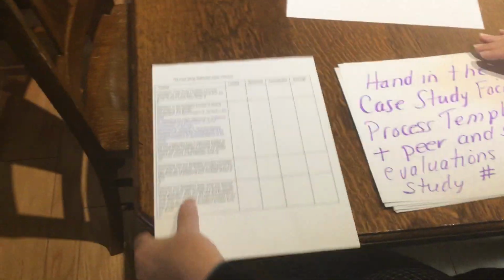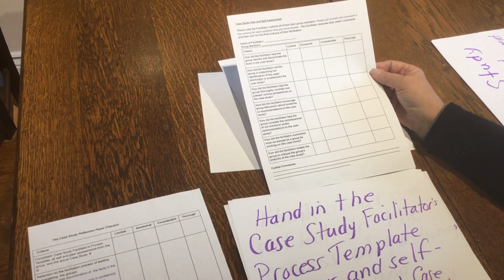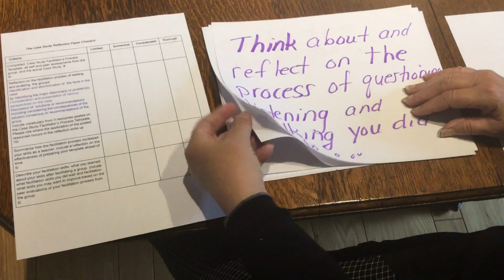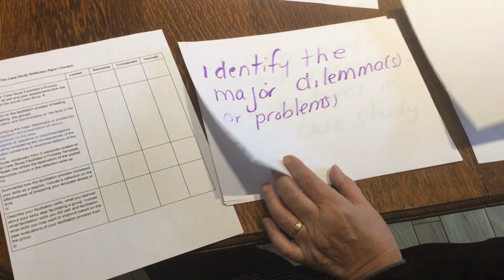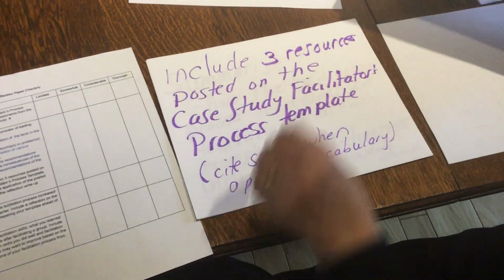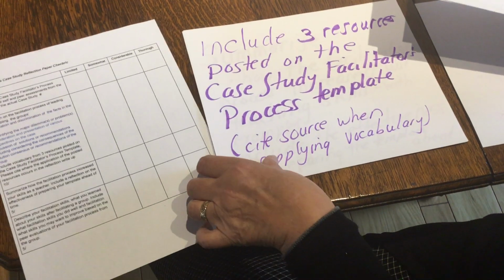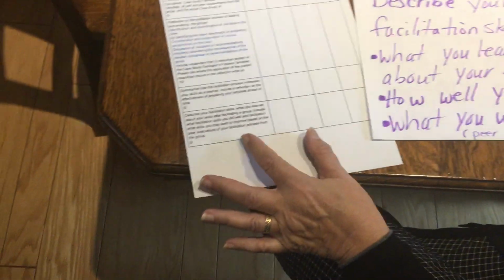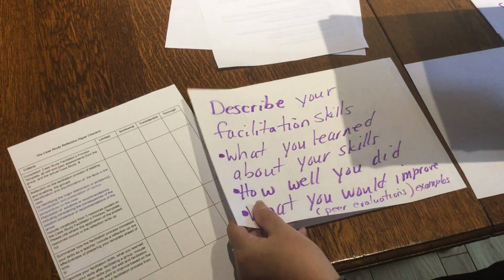Assignment 2: How to complete the Case Study Reflection Paper